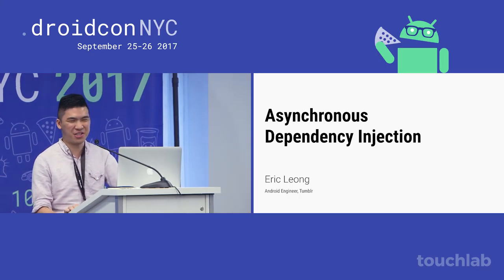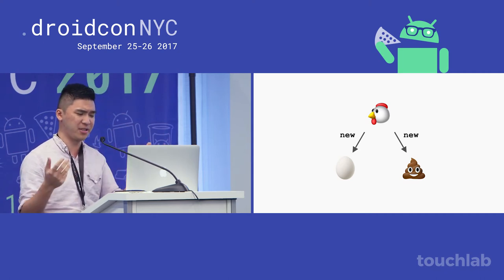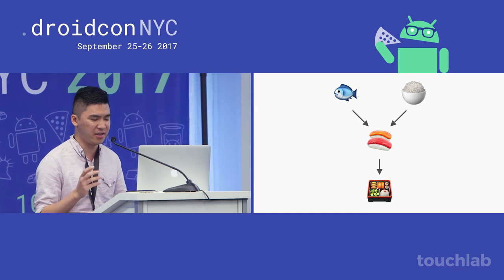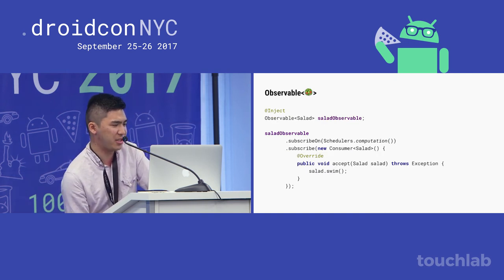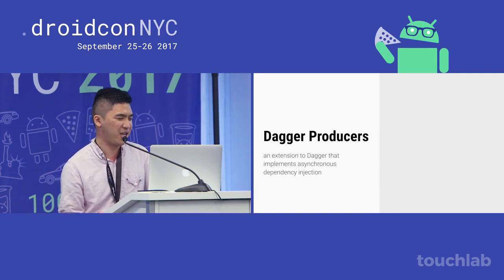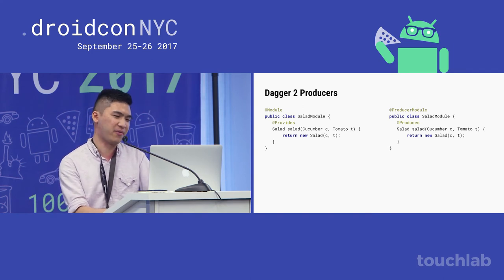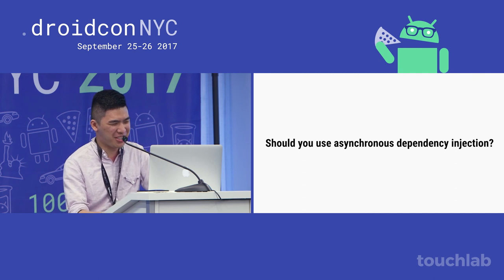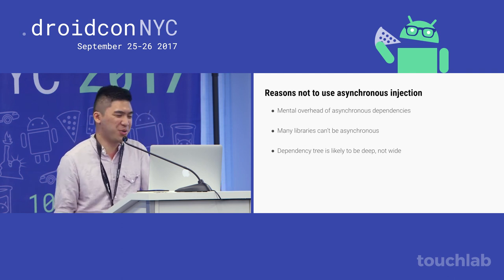droidcon NYC 2017 - Keynote: Asynchronous Dependency Injection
Eric Leong, Tumblr

Dependency injection is a useful pattern for writing modular code, but by design it requires an object's dependencies to created first, which adversely impacts your app's startup time. One solution is to use asynchronous dependency injection to create dependencies on background threads, in parallel. There are two main strategies for accomplishing this goal: Dagger Producers and RxJava with Dagger. This talk will focus on migrating slow dependencies to Dagger Producers to improve app performance.

Android and iOS Mobile App Development / Doppl Open Source Code Sharing Platform / Mobile Innovation Advisory / UIUX Design. Our goal is to keep growing our company by serving the community. Stop by our next meetup